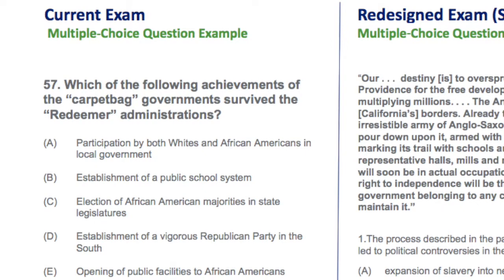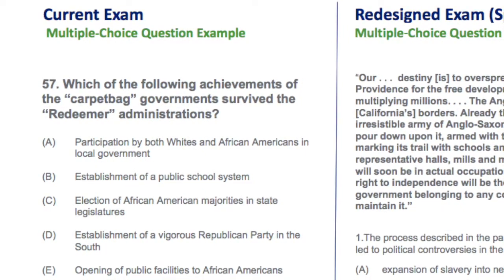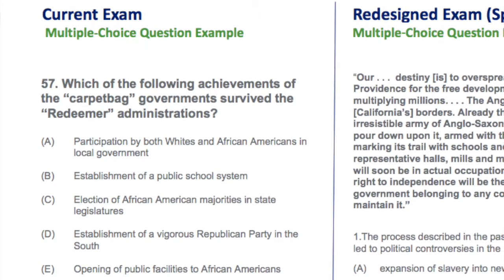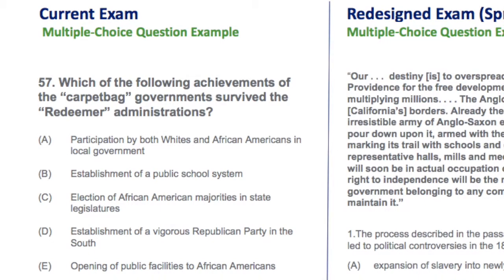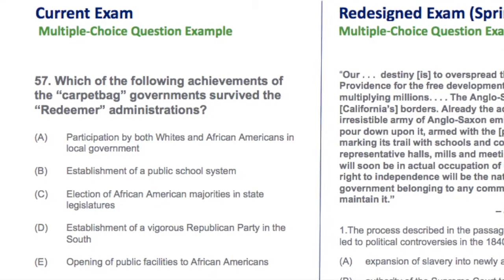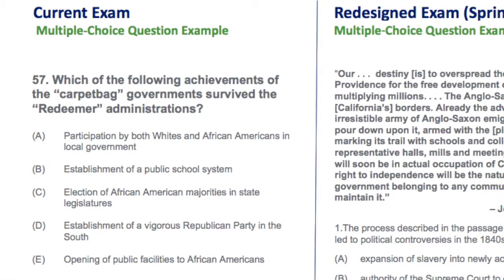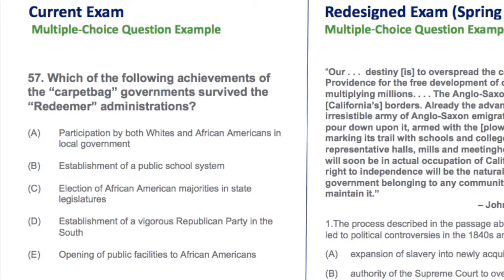Introduction to APUSH New Curriculum